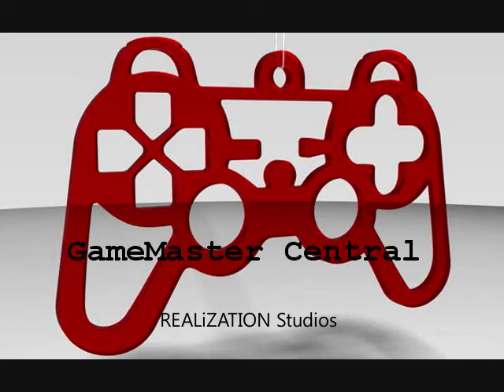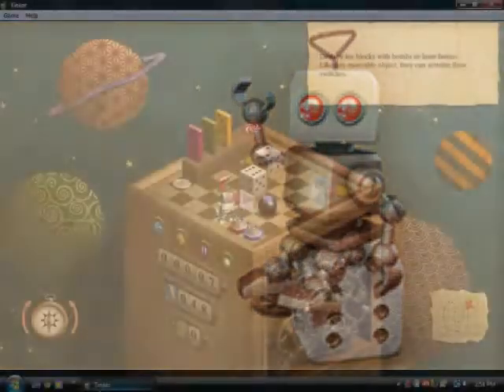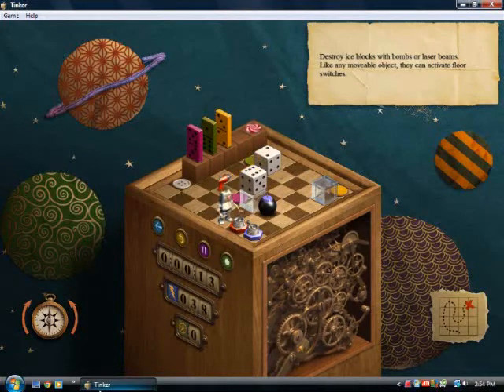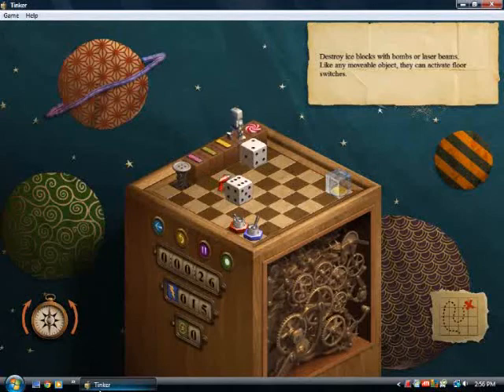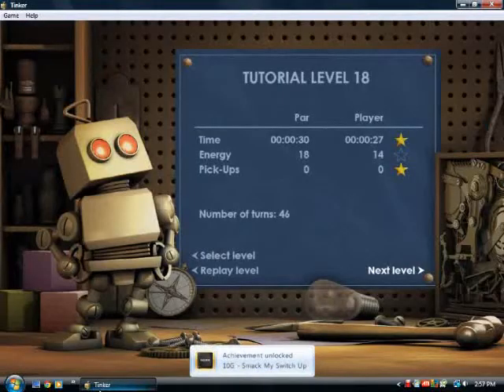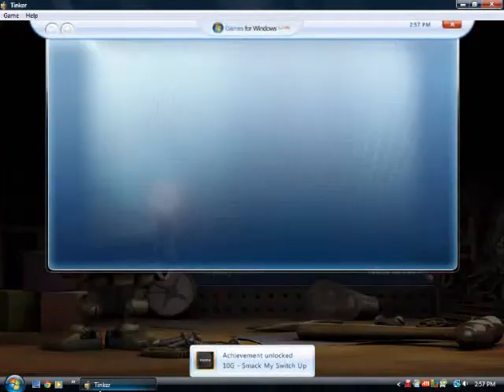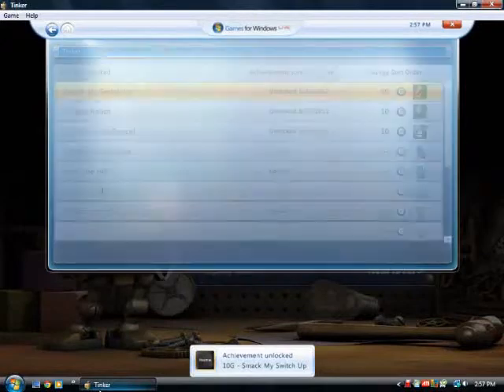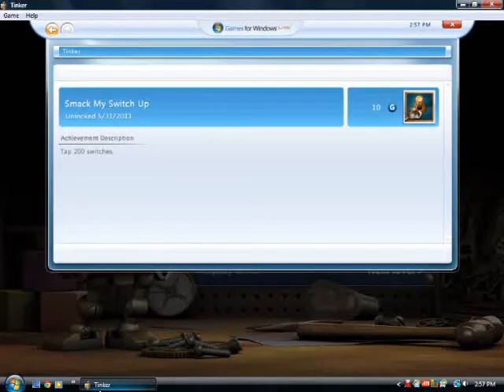GMC Tinker 'Smack My Switch Up' Achievement Guide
Here is the 'Smack My Switch Up' Achievement Guide.
Achievement Requirements: Hit 200 switches. Cumulative Achievement.
This can be done on any level, but this is definitely the easiest level to do it on.